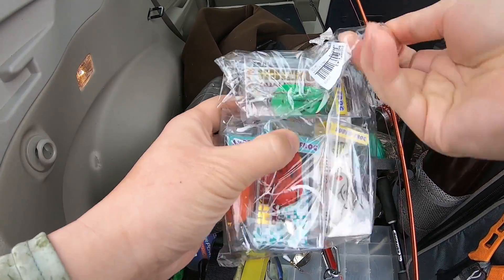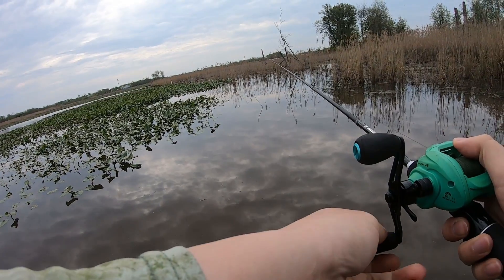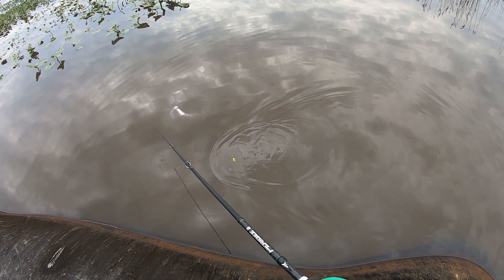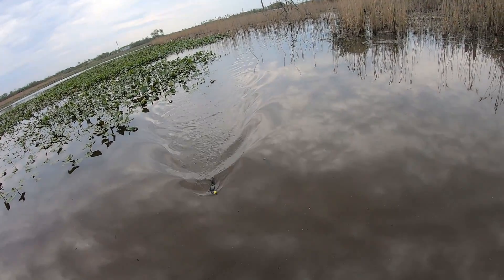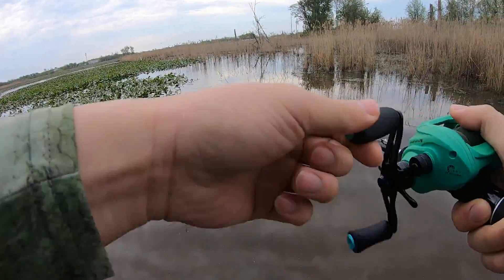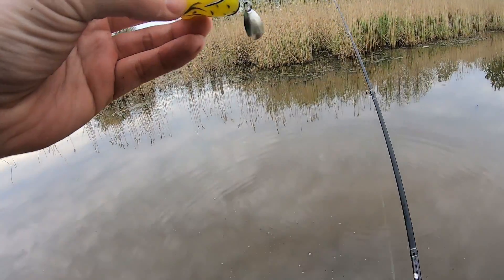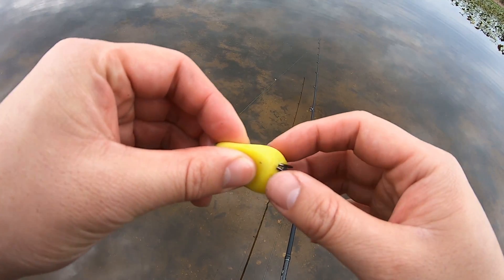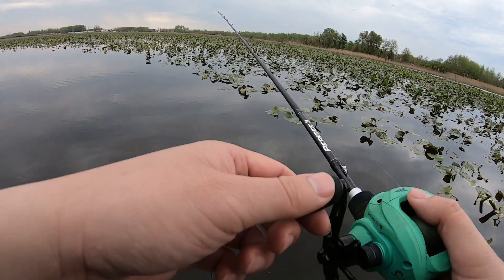BFS Snakehead Fishing with Tiny Frog - KastKing Perigee II and Spartacus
BFS Snakehead Fishing with Tiny Frog - KastKing Perigee II and Spartacus.  Even caught a bowfin, which is my first one ever filmed! Hope to get a bass and pickerel next with it!

KastKing Perigee II on Amazon (ML Casting Rod)

KastKing Spartacus on Amazon

Fishing Gears

Play Lists

Music Info